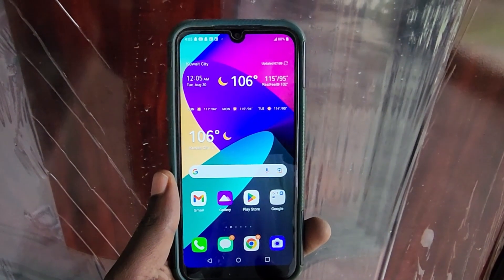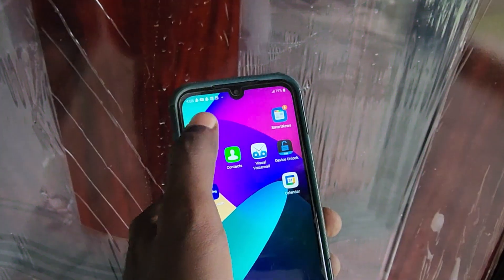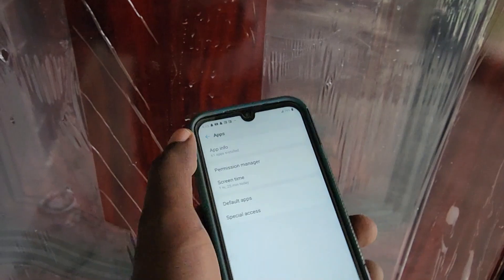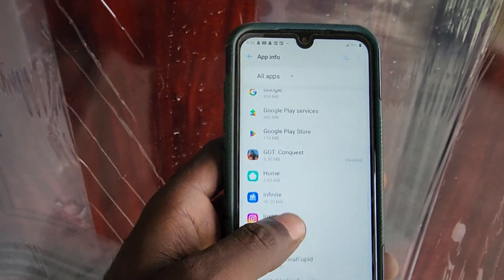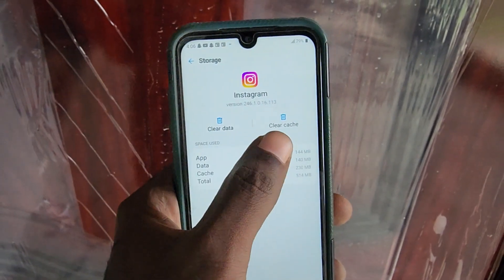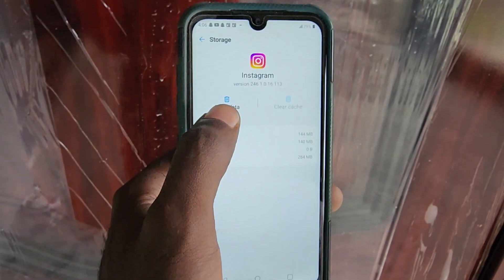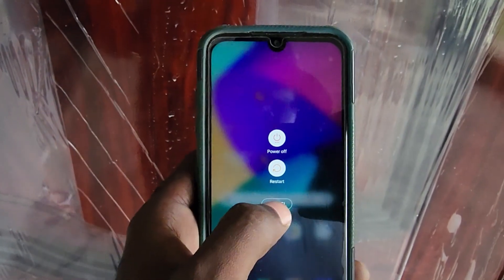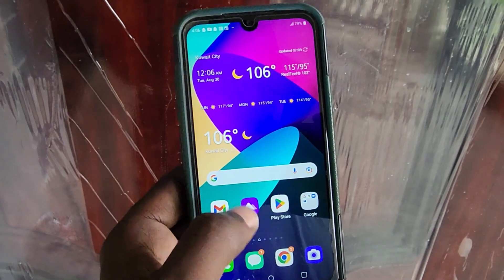LG Phoenix 5 Clear App Cache and App Data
LG Phoenix 5 Clear App Cache and App Data to fix issues where App is not responding or crashing constantly. Fix these issues on the Phoenix 5 or other similar LG phones.